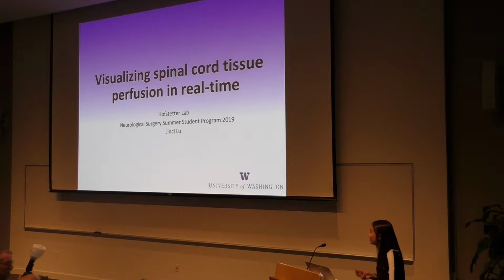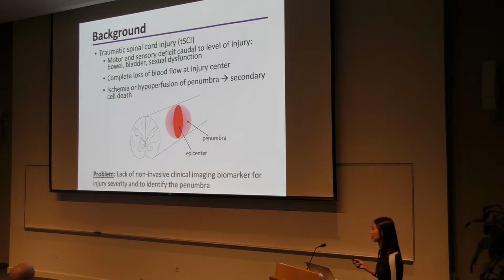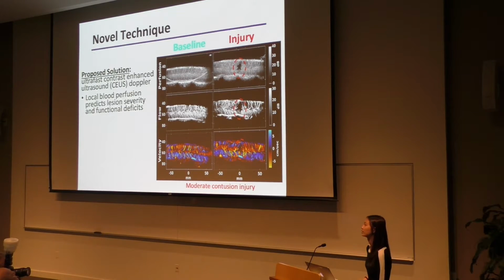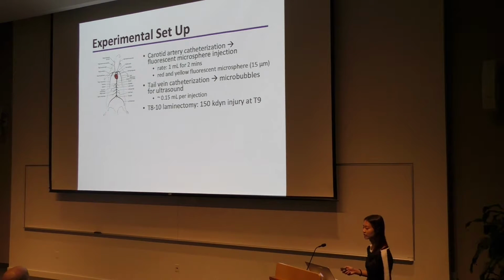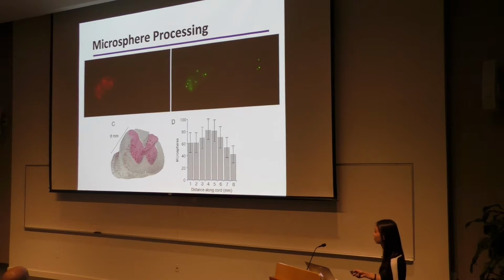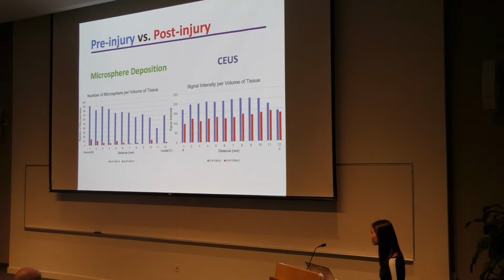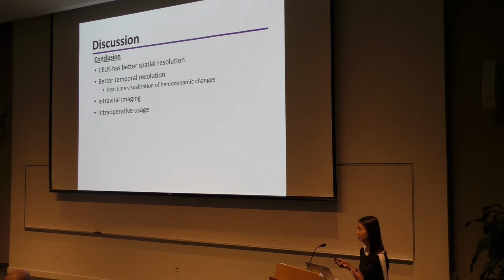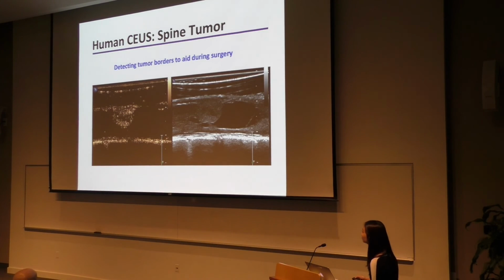Jinci Lu (Hofstetter Lab)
“Novel use of ultrafast ultrasound imaging to visualize spinal cord tissue perfusion in real-time”